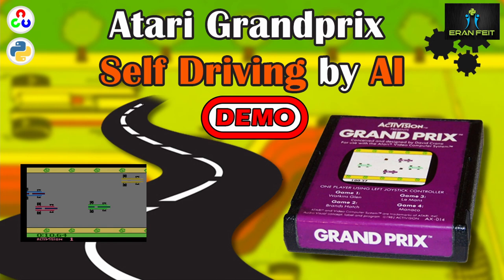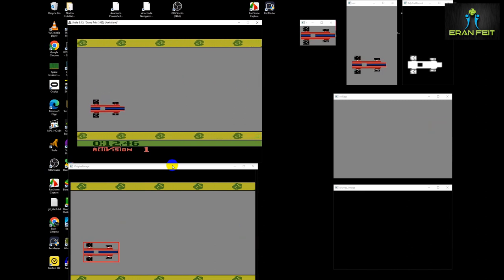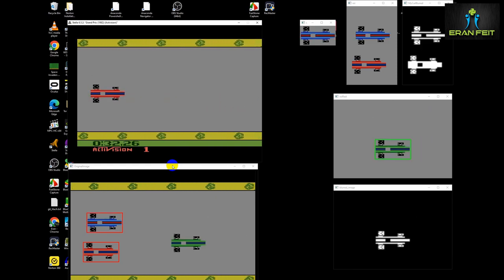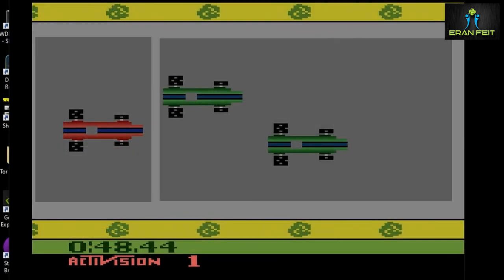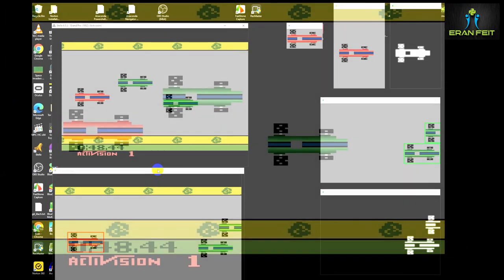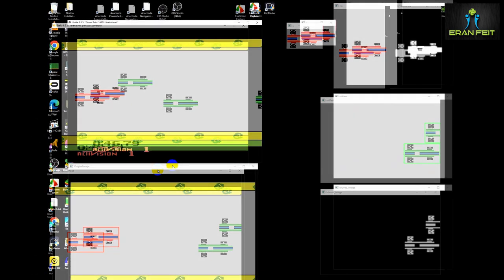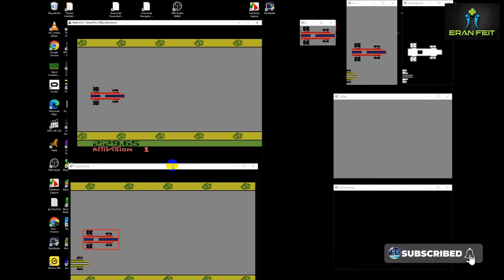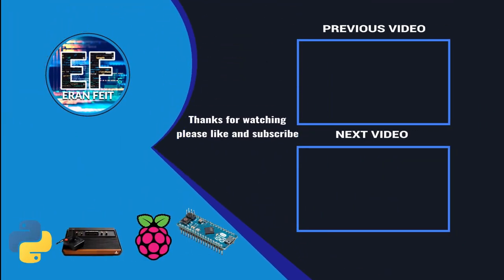Creating a Self-Driving Car in Atari 2600 Grand Prix | Demo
Get ready to be blown away by the power of Python and OpenCV in this demo of a self-driving car in the Atari 2600 Grand Prix game.
In this video, we bring you a demonstration of how to create an AI-powered racing machine using Python and OpenCV. You'll see how our self-driving car uses computer vision techniques to make decisions, adjust its speed, and maneuver through the obstacles .

Don't forget to hit the like button and stay tuned for the full tutorial, where we'll take you step by step through the process of building your very own self-driving car.

Relevant products
Atari Asteroids T-shirt
Another Atari great Asteroids T-shirt
80s Video Game Arcade T-Shirt
Atari Missile Command T-shirt
PAC-MAN T-Shirt
Atari Pong hoodie sweatshirt
Atari Pong T-shirt
Another Atari Pong star T-shirt

Atari Joystick (perfect quality, bought myself )